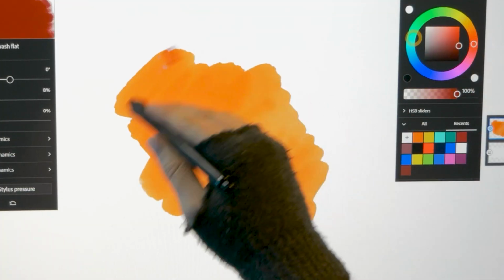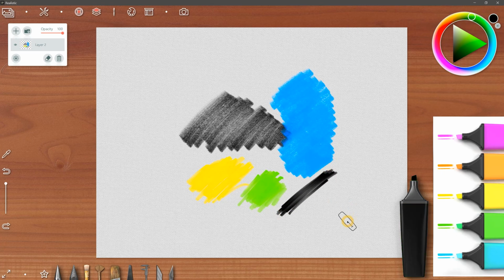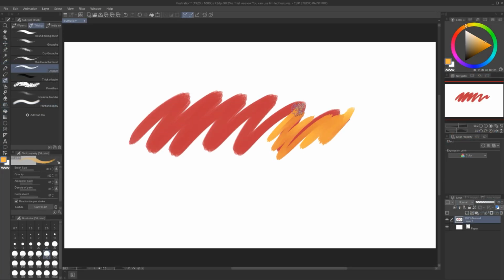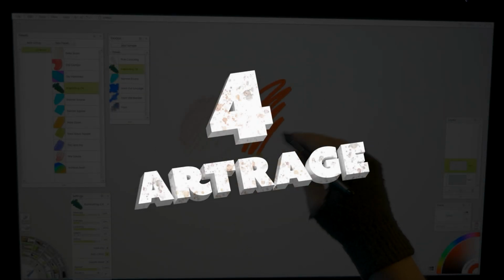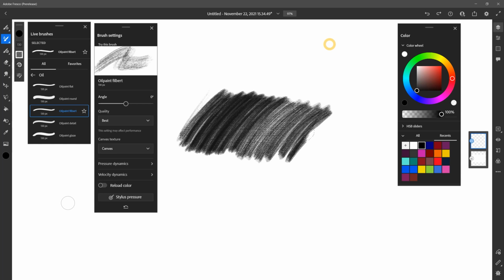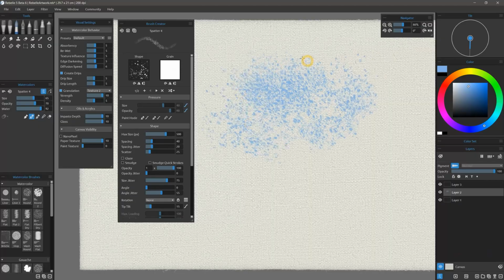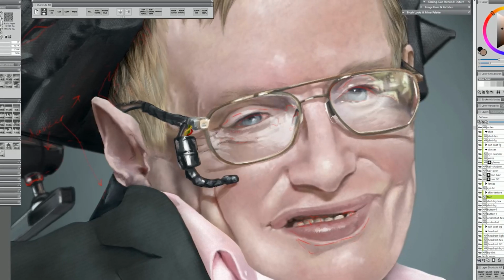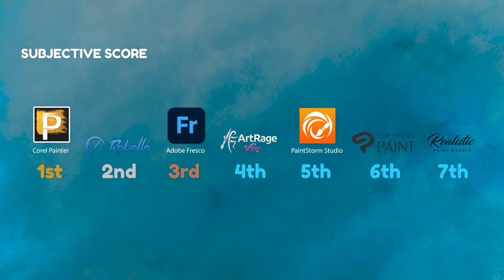Top 7 Best Drawing & Digital Art Software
2024 UPDATE: I am no longer using Corel Painter. I have moved on to Rebelle, which is now my #1 pick. I will update this video soon.

A review of the top 7 best digital art and drawing software as of 2022.

00:00 - Intro
01:24 - 7 - Realistic Paint Studio
03:27 - 6 - Clip Studio Paint Pro
05:31 - 5 - PaintStorm Studio
07:01 - 4 - ArtRage
08:47 - 3 - Adobe Fresco
10:51 - 2 - Rebelle
12:41 - 1 - Corel Painter
14:46 - Subjective Score
15:38 - Objective Score
16:29 - Outro